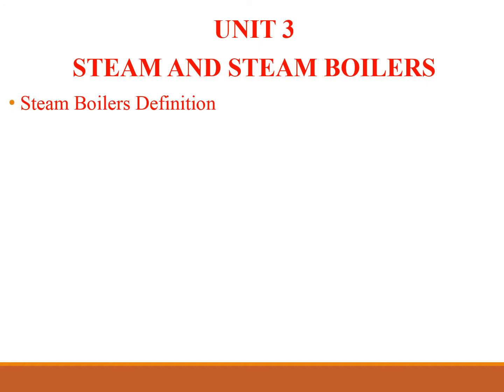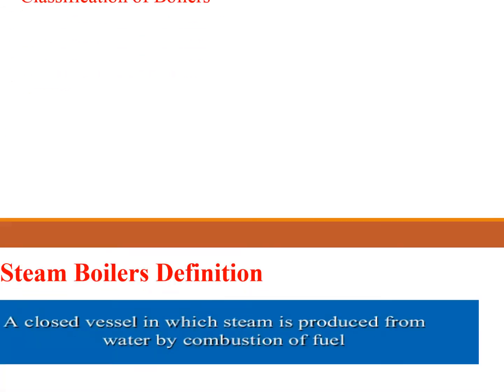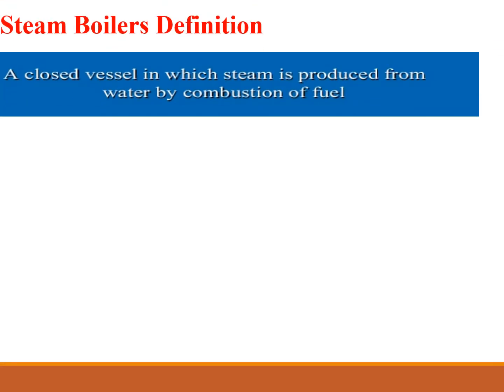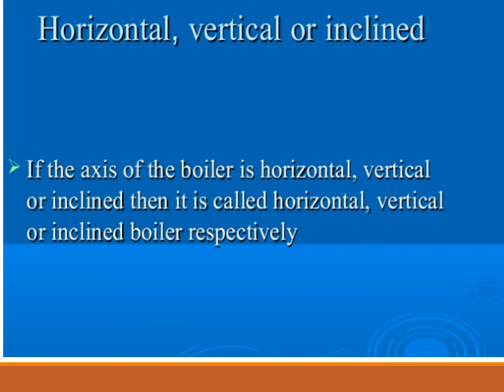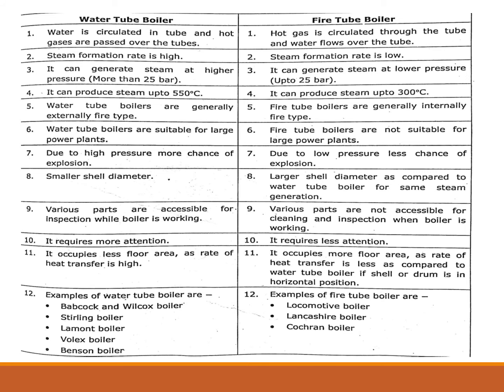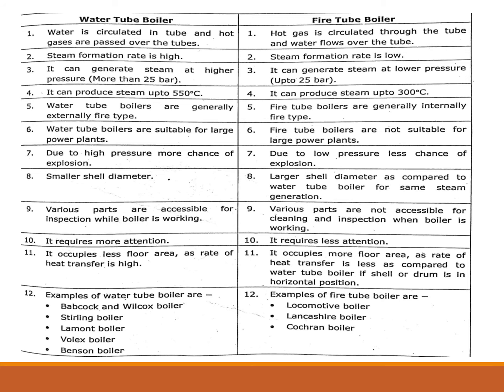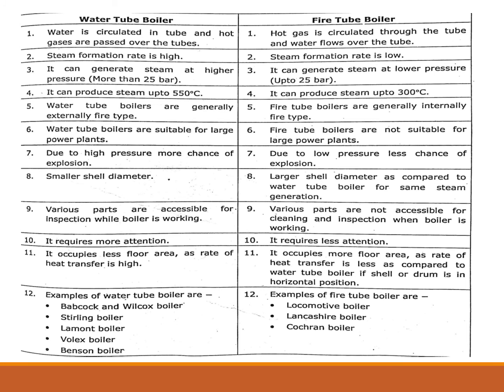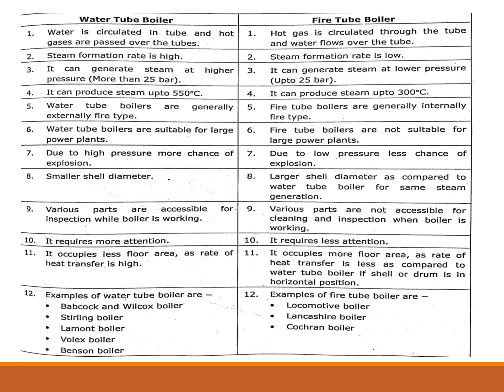Thermal Engineering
Steam and Steam Boilers